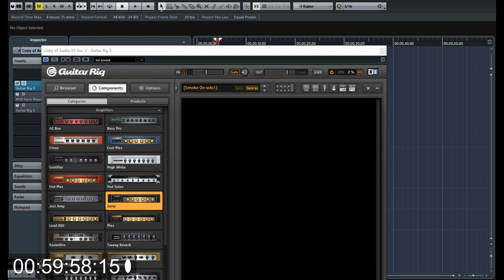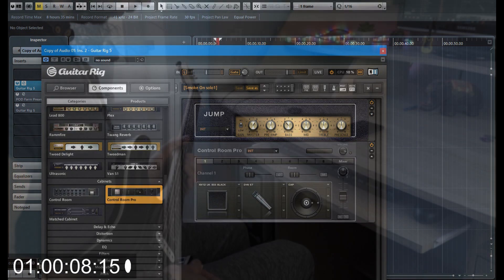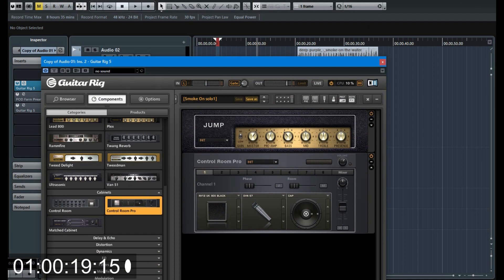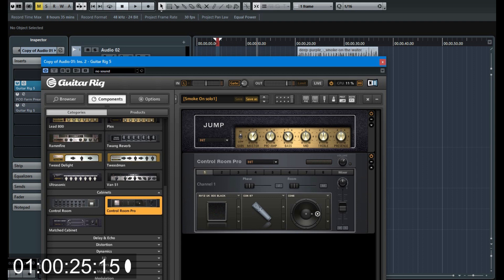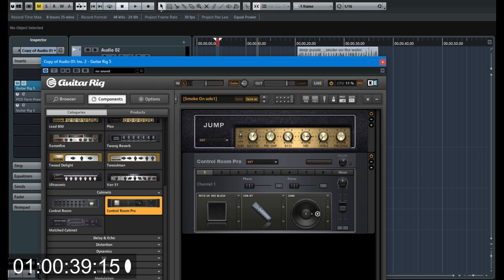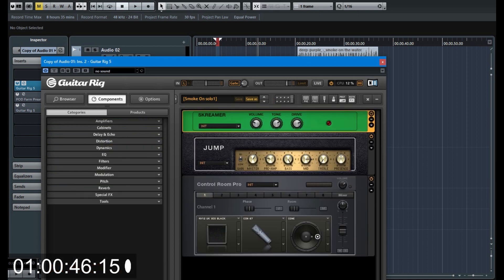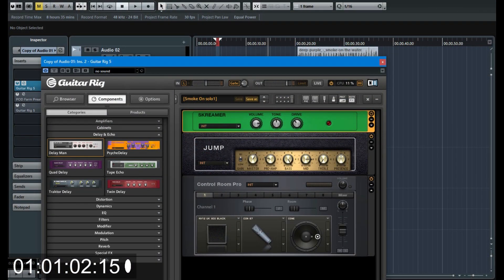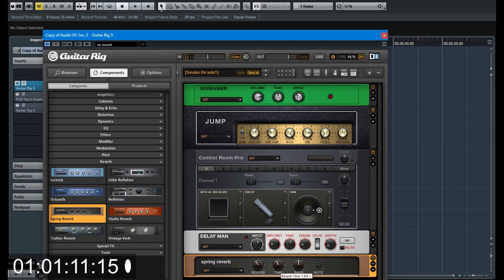Guitar Rig 5 SMOKE ON THE WATER LEAD TONE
Access to all my presets from all my videos costs 5$
To get all my presets:
Or pay via Western Union (I will issue an invoice for payment via Western Union).
2. After Your payment You will get access to all my presets in Google Drive.
Guitar- Cort KX5 (stock MightyMite MB pickups)
Ernie Ball Super Slinky strings
Interface- Line 6GX
Daw- Cubase 8
Camera- Sony A5000, 16-50 kit lenses
Postedit- Adobe Premiere Pro